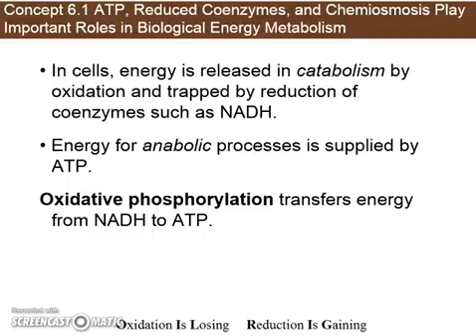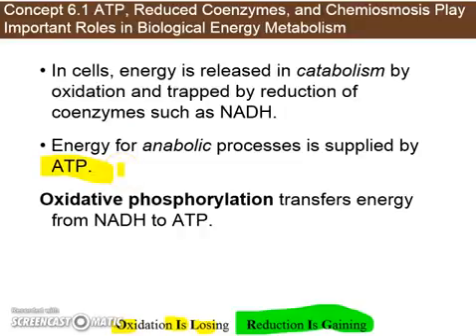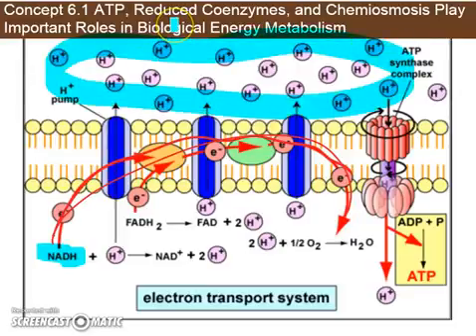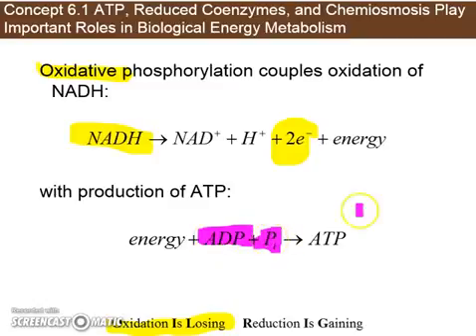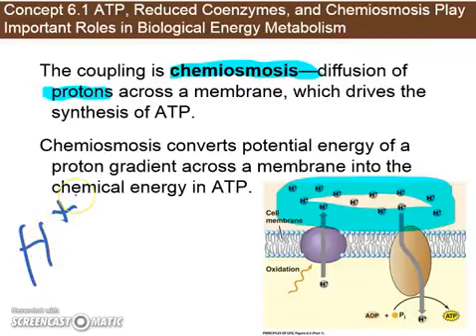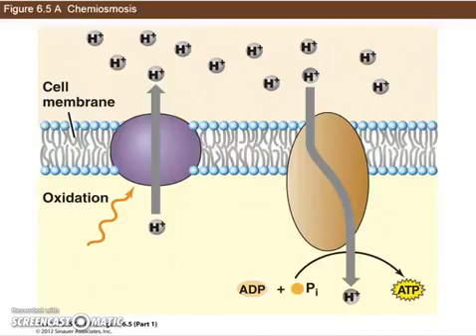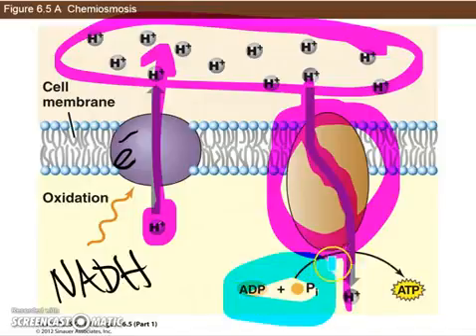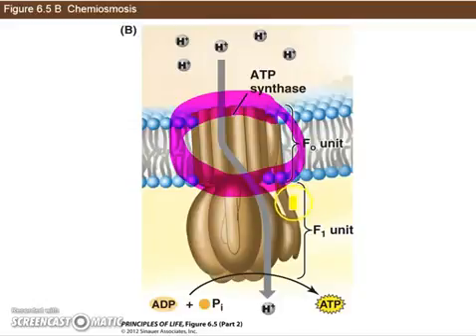Chemiosmosis & Oxidative Phosphorylation Explained | ATP Synthase, NADH, and the Proton Gradient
In this biology lesson, Miss Parrott explains chemiosmosis and oxidative phosphorylation — the final step in cellular respiration where most of your ATP is made. Part of Chapter 6.1 from Principles of Life (2nd Edition), this video dives deep into how cells harness energy from electrons and proton gradients.

You’ll learn:
 - What chemiosmosis is and how it differs from osmosis
 - The role of NADH and FADH₂ in the electron transport chain
 - How oxidation and reduction (OIL RIG) power ATP production
 - How the proton gradient drives ATP synthesis through ATP synthase
 - The structure and function of ATP synthase (F₀ and F₁ subunits)
 - Why oxidative phosphorylation is essential for cellular energy

Perfect for high school biology, AP Biology, or anyone reviewing cellular respiration for exams.

📚 Series note: This is the 4th video in the Chapter 6.1: Pathways That Harvest and Store Chemical Energy series. Watch the earlier videos first for the complete picture!